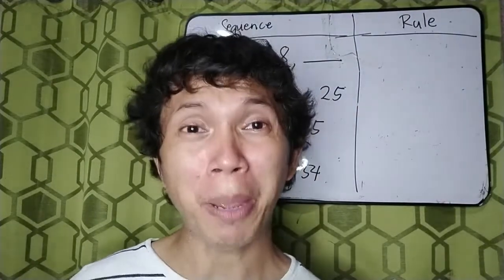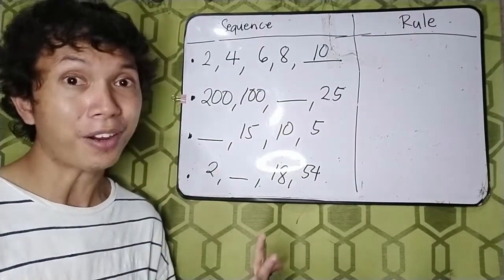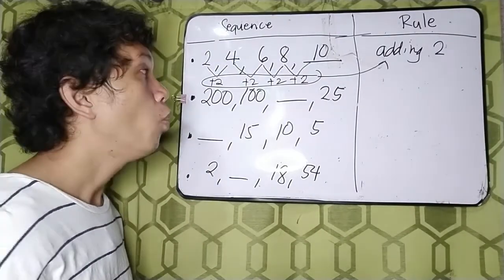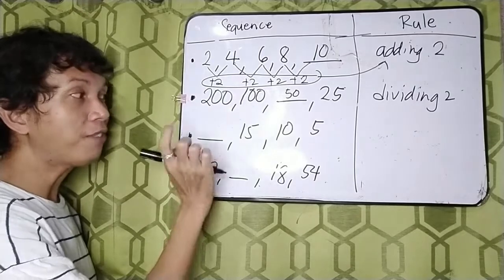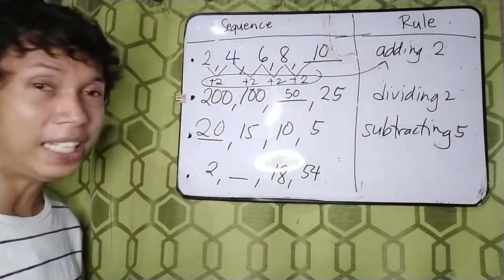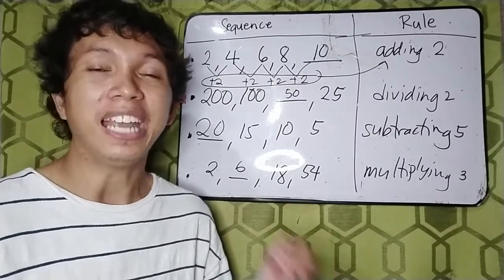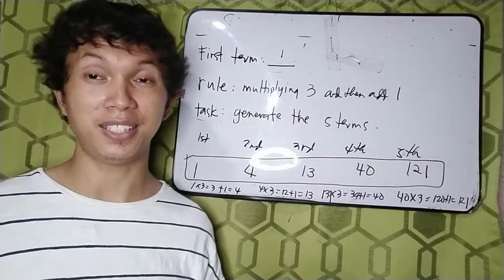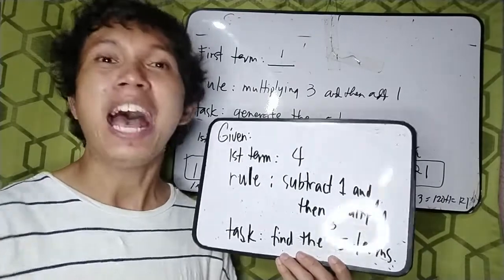Generating Patterns | Math 10 Module 1 Week 1 | Sequence Episode 3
This contains a discussion on generating patterns which is included in the Module 1 of Math 10. This is actually the episode 3 for our sequence topic. There are also included sample problems.